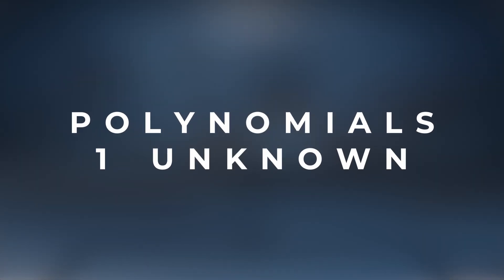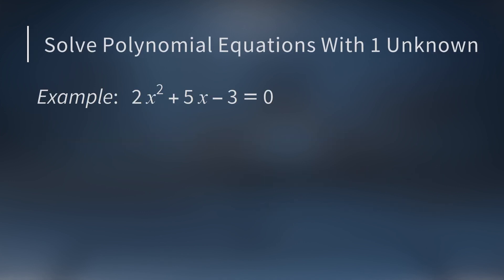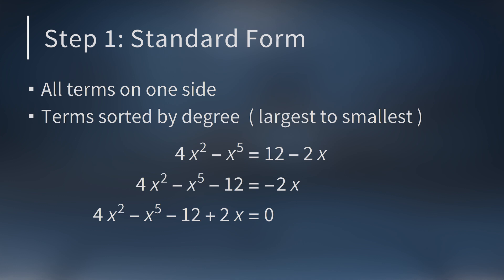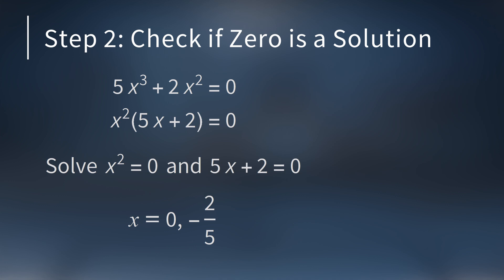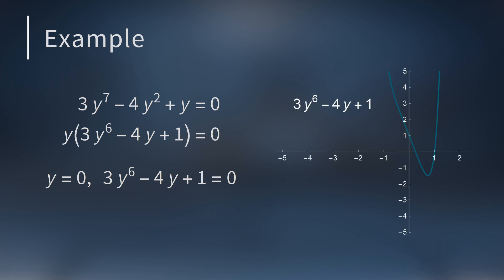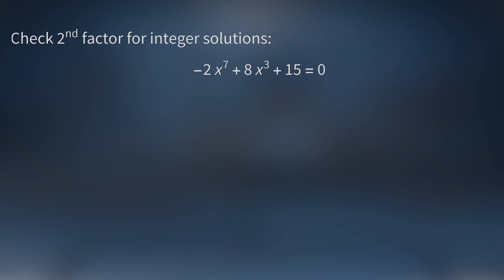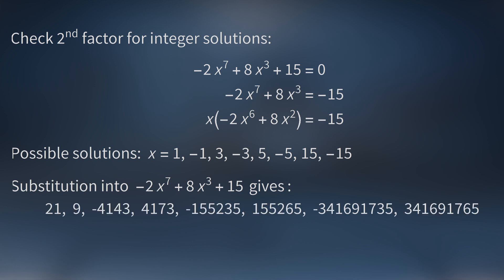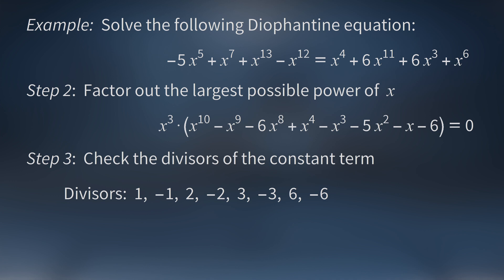Diophantine Equations: Polynomials With 1 Unknown || Number Theory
Learn how to solve a Diophantine Equation that's a polynomial with one variable.  We'll cover the algorithm you can use to find any & all integer solutions to these types of equations.

Their generous support allowed us to make this video:  Colin Negrych, Philip Rice, Tracy Karin Prell, Vishal Dalal, Christopher Kemsley, Eric Eccleston, Israel Scott Grogin, Michael Shebanow, Alvin Khaled, Carlos Araujo, Charles Southerland, David Borger, Deeptanshu Malik, Edgar Gonzalez, Fred Klingener, Gilbert Butler, Hannah Gallagher, Jeremy Shimanek, John Krawiec, Steppenturtle, Karynn Li, Kavon Johnson, Kevin B, Martin Stephens, MdeG, Nikita Lesnikov, Rob Neal, and Umar Khan.